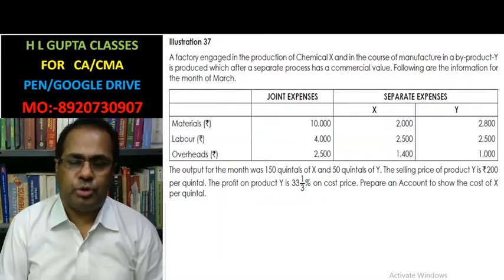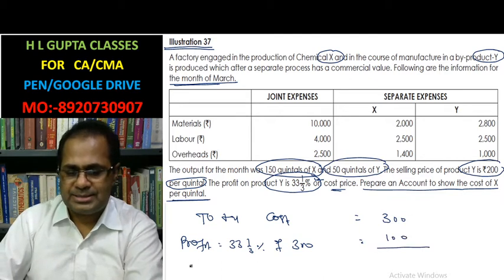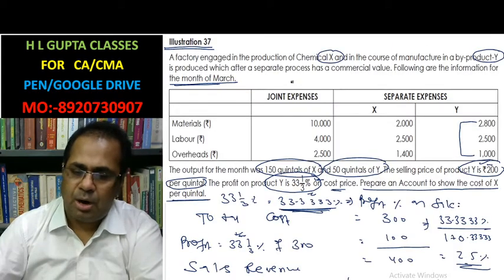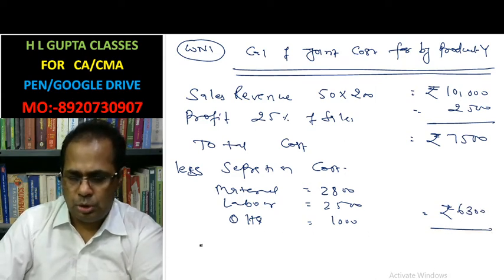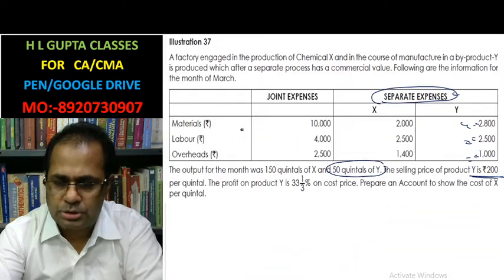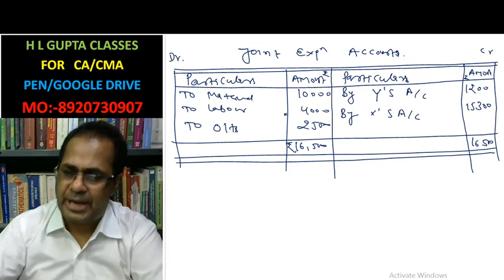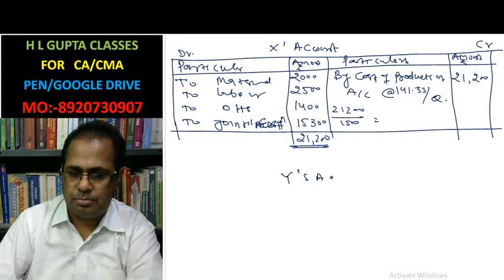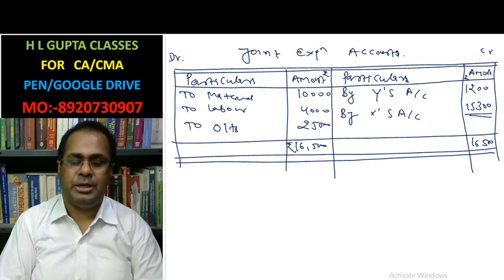JOINT AND BY PRODUCT ILLUSTRATION 37, ICMAI Pg 319 BY HL GUPTA To Buy CLS FOR CA/CMA, (8920730907)